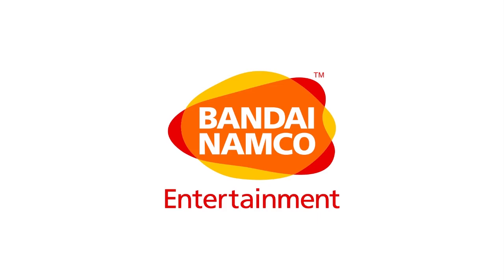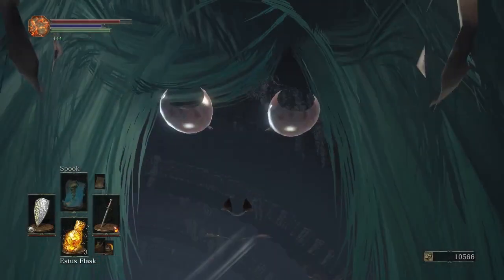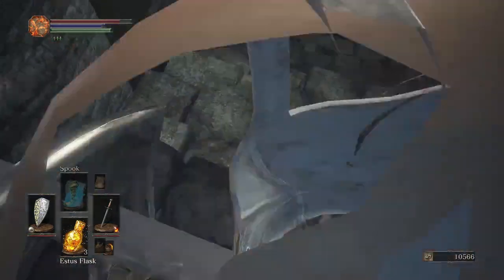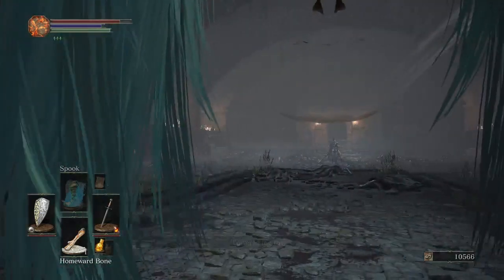Abyss Watchers Glitch (Dark Souls 3)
This is how to glitch the Abyss Watchers on current patch (1.09) in Dark Souls 3. A full how to do it and the basics of how it works.

If you enjoyed the video please be sure to LIKE, it's really helpful ^^